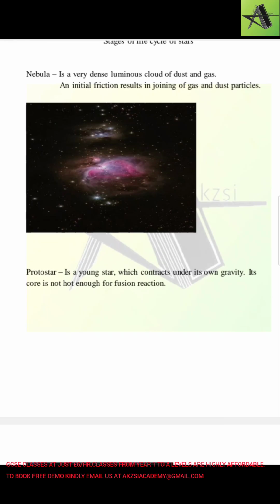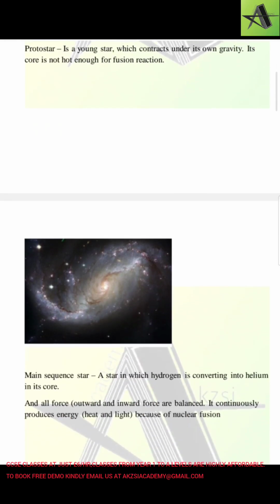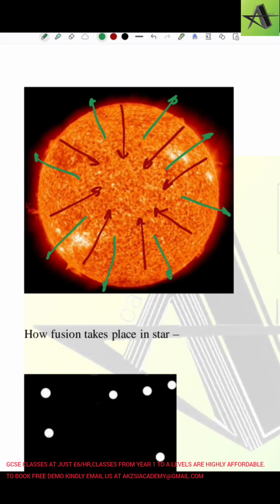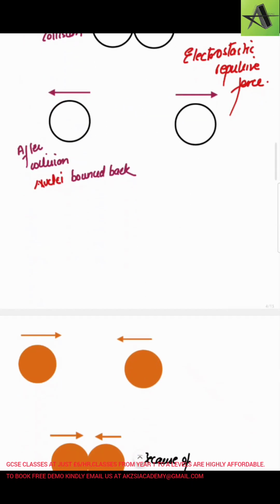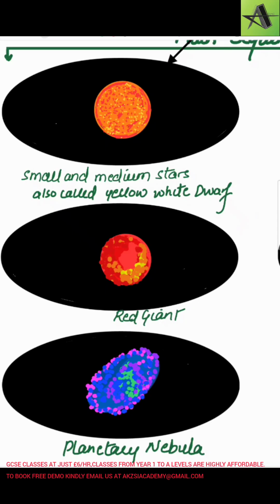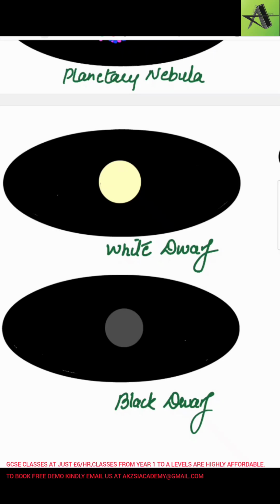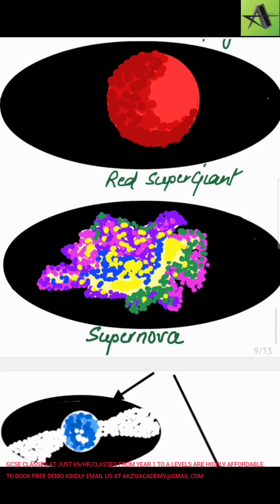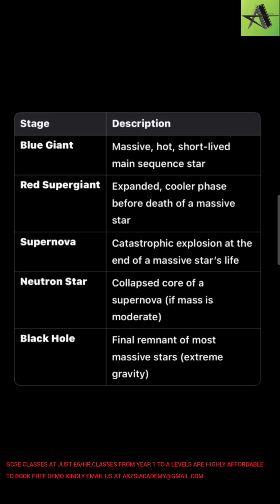GCSE Physics | Life Cycle of a Star Explained understand the concepts in minutes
GCSE Physics | Life Cycle of a Star Explained | Nebula to Black Hole & White Dwarf

In this video, we cover one of the most important GCSE Physics topics – The Life Cycle of a Star. Whether you're studying for AQA, Edexcel, or OCR, this video breaks down every stage in simple and clear steps.

We cover:

What is a nebula and how stars are born (protostar)

The main sequence star stage and how fusion powers stars

Why some stars become red giants and others become red supergiants

How stars end their lives as white dwarfs, black dwarfs, neutron stars, or even black holes

The difference between planetary nebula and supernova

Clear explanation of nuclear fusion and how it affects a star’s evolution

Perfect for revision and last-minute prep. Boost your grade with this easy-to-understand breakdown of a challenging topic!